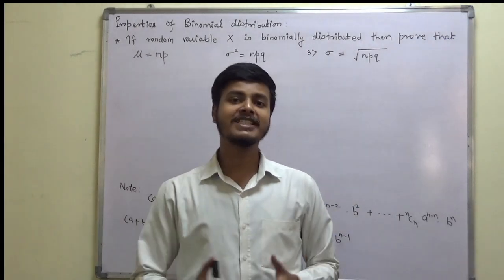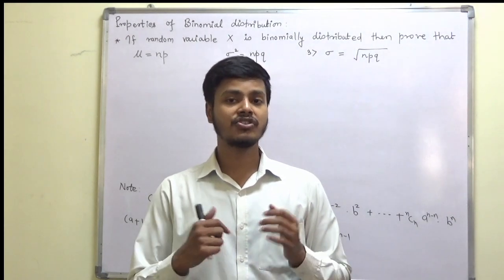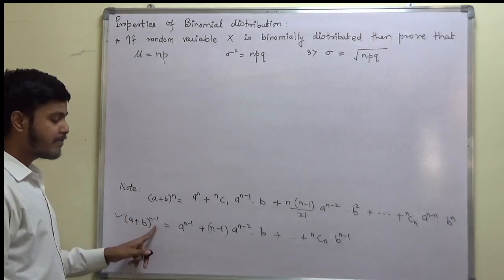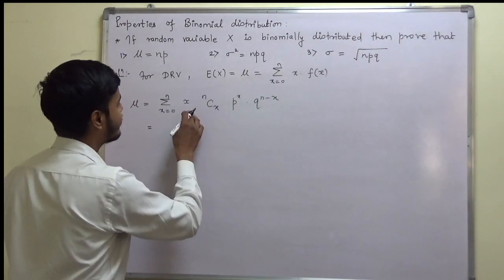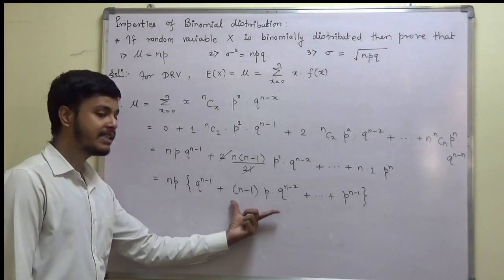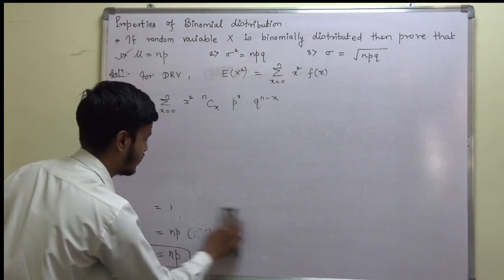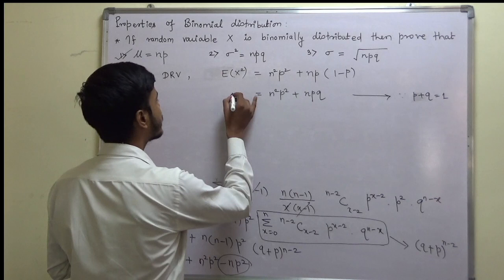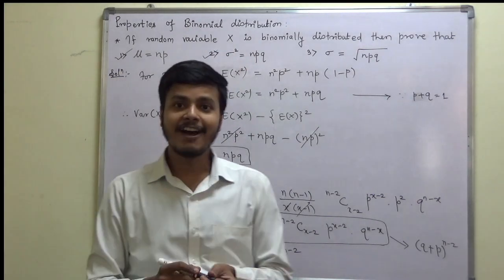and StandardDeviation for Binomial (Bernoulli's) Distribution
Dear Learner's,

In this learning video , you will learn the properties and it's proof of namely

1. Mean

2. Variance

3. Standard deviation

Happy Learning 😇